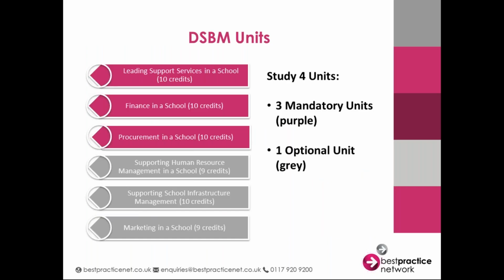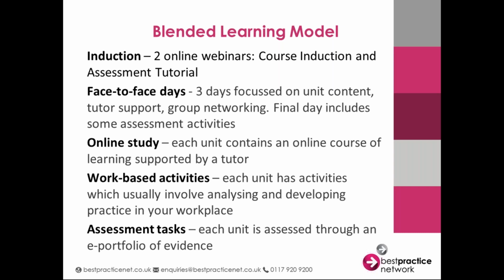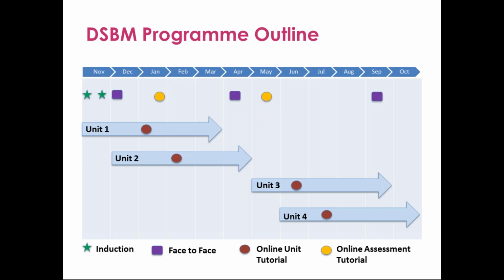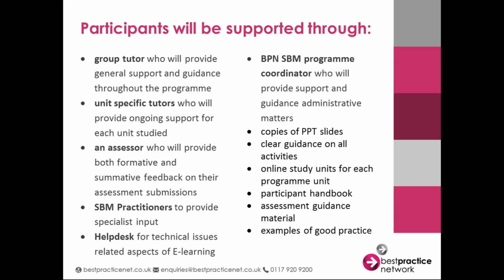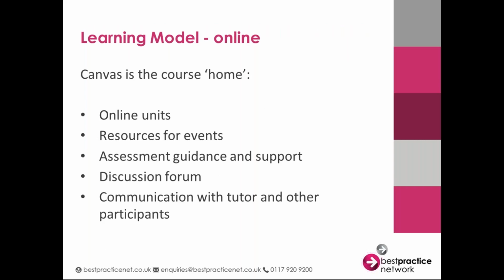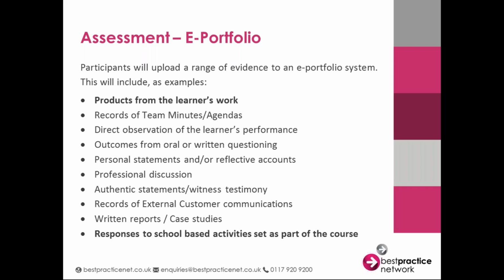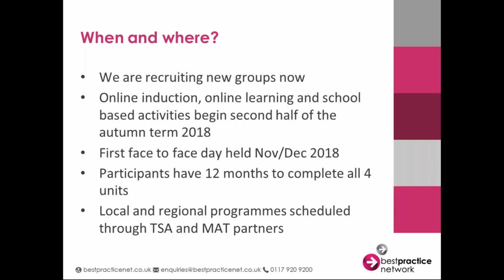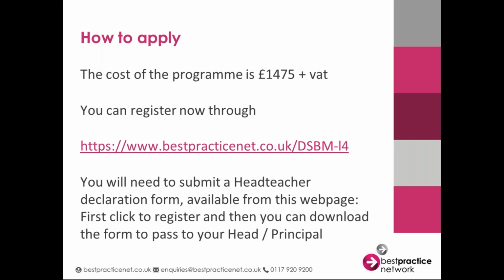DSBM Information Session Webinar Recording